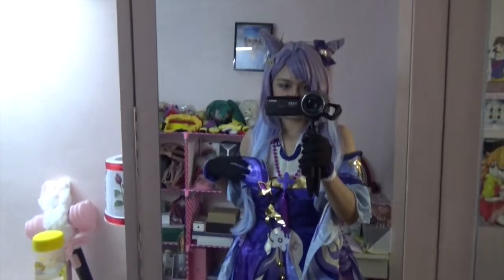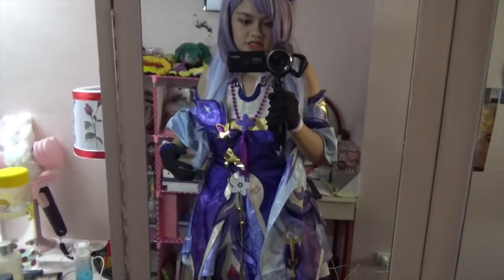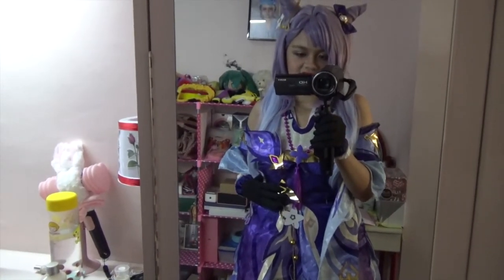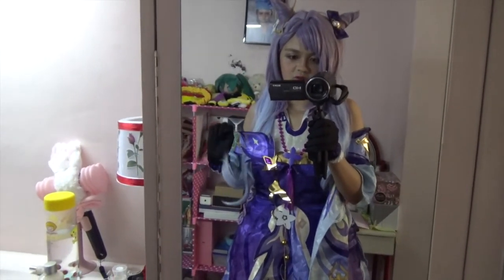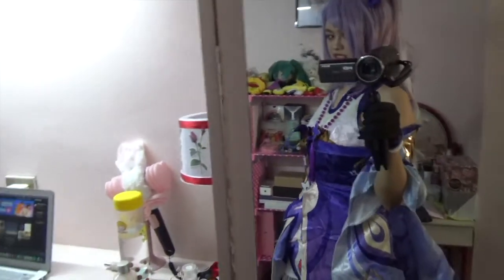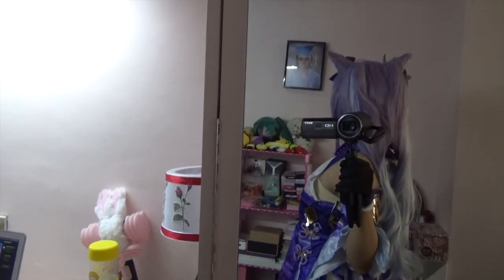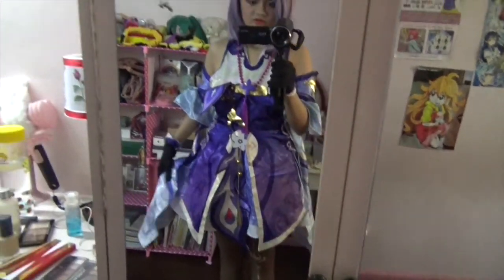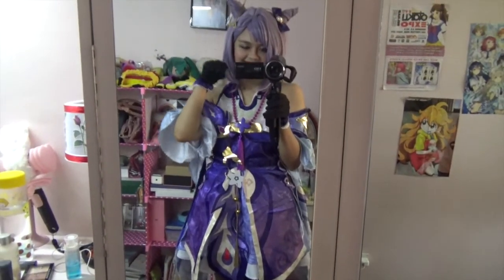Keqing Cosplay Transformation and Makeup Tutorial 😀💜🌃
Hello everyone, this video is about doing makeup tutorial of Keqing from Genshin Impact 😀. I have been playing Genshin Impact a lot ever since the first week of March. It is really a fun game especially gliding is one of my favorite parts in the game because I like flying a lot. Keqing is one of my favorite characters in Genshin aside from Jean of Monstandt. Hopefully, I will get her from my primogems since I got Jean 💖. I like her attack styles and her quick movements. This made me decide to cosplay her because I love the design and style of the costume. I hope you will enjoy this makeup tutorial especially you can use this in every cosplay you do. Thank you and God bless 😇!! Happy Easter Sunday everyone 🐰🥚😇!!

Makeup products used:
💵The Face Shop Rice Ceramide Moisturizer
💵Etude House Fix and Tone up Primer
💵Etude House Double Lasting Foundation
💵Careline BB Cream Whitening
💵Benefit Velvet Eyeshadow
💵MAC Deep Twinkle Extra Dimension Eyeshadow
💵Ever Bilena Pink Eyeshadow Palette
💵Estee Lauder Eyeshadow Palette
💵Mumuso Double-ended Highlighter Eyeliner
💵Ministar Professional Makeup 3D Face Sculptor
💵Jordana Powder Eyeshadow Collection
💵Huda Beauty Eyebrow Pencil
💵The Face Shop Designing Browcara
💵Etude House Curl Fix Mascara
💵Shishiedo Baby Powder (Pressed)
💵Careline Jelly Tint
💵Kylie Jenner Velvet Liquid Lipstick
💵In2it Make-up Stay Mineral Staying Mist